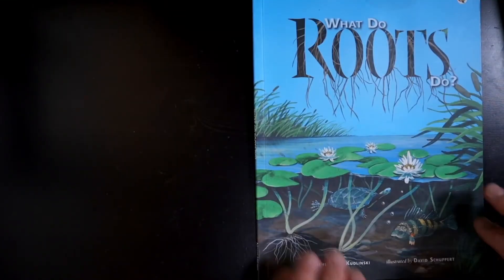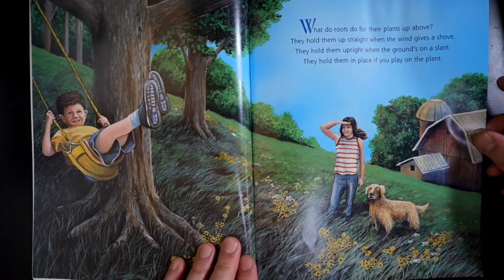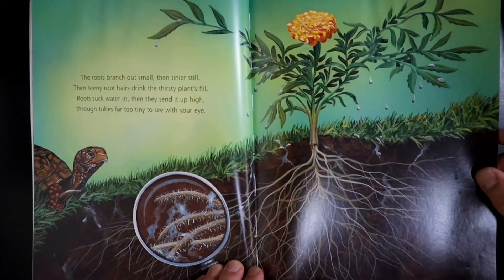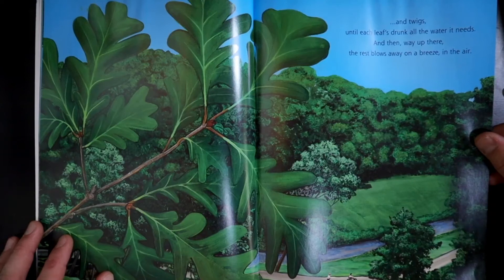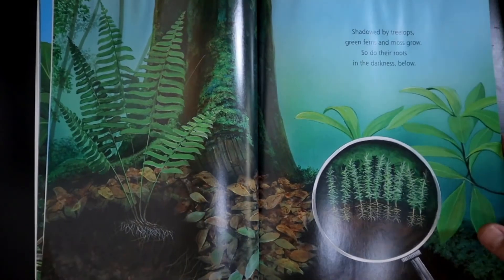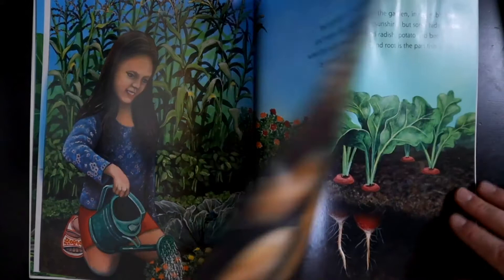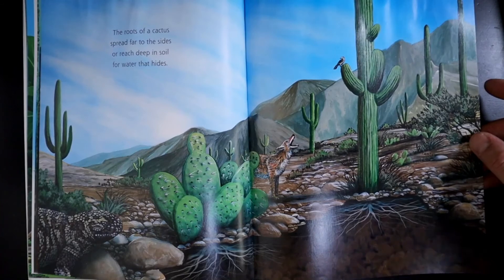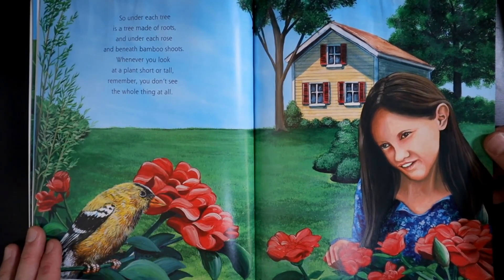Story Time: What Do Roots Do?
By Kathleen V. Kudlinski
Illustrated by David Schuppert